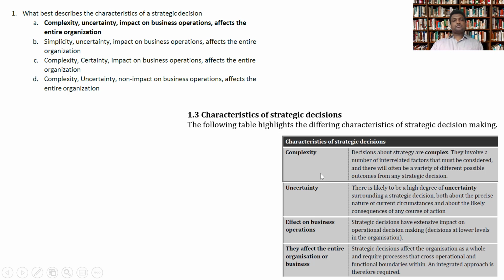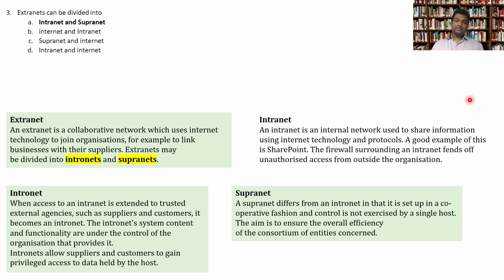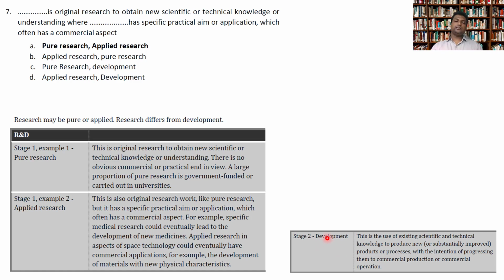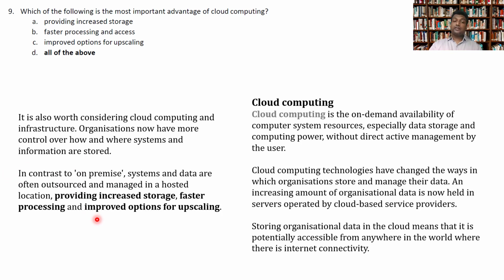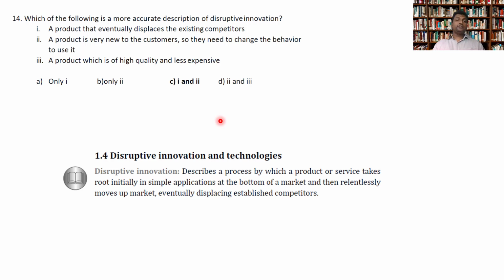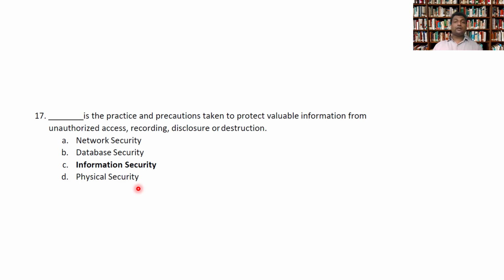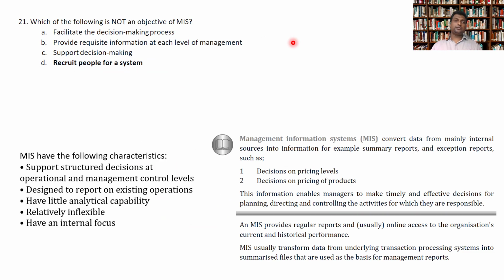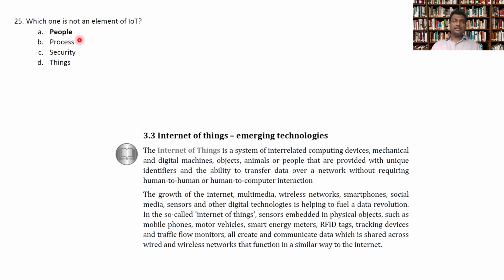BL8 Pilot Paper Discussion - Part 1 (English Medium)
by: Tharaka Soysa